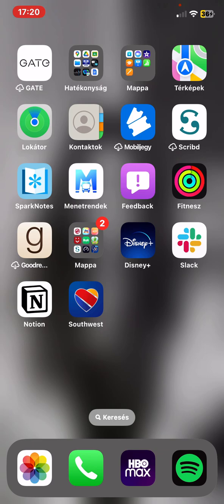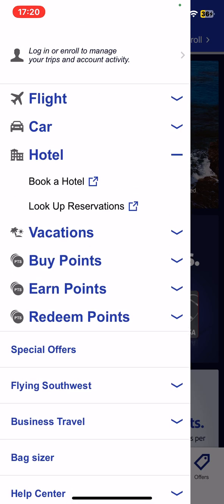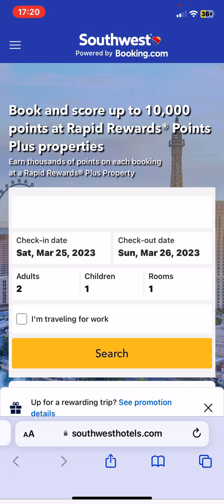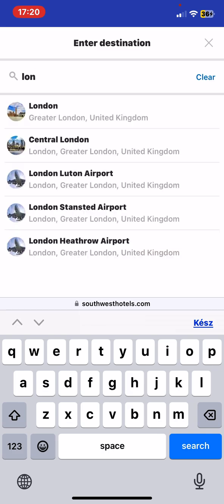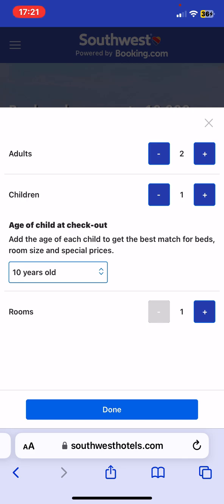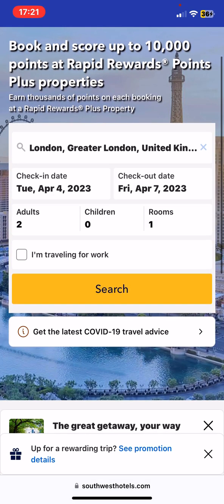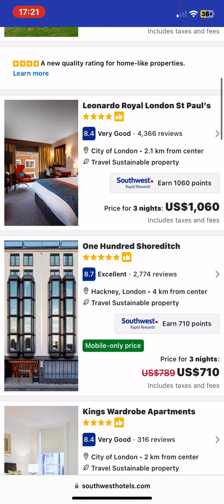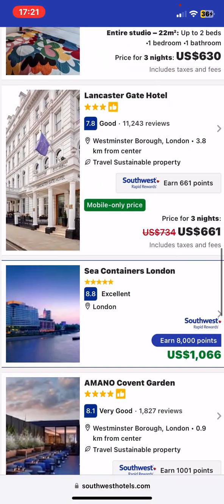How to search for a hotel in Southwest Airlines?